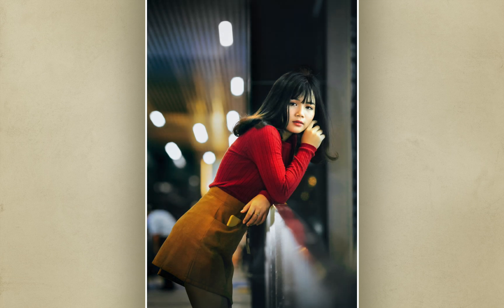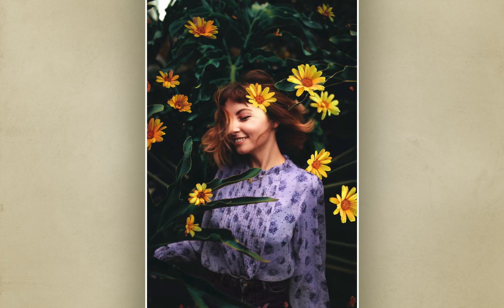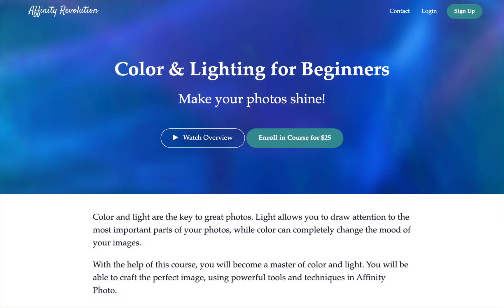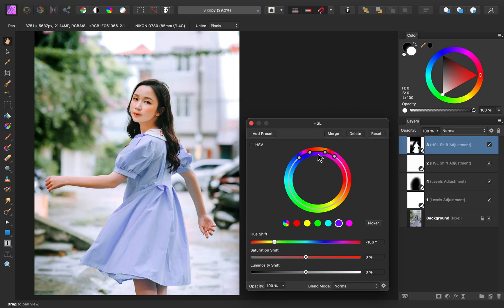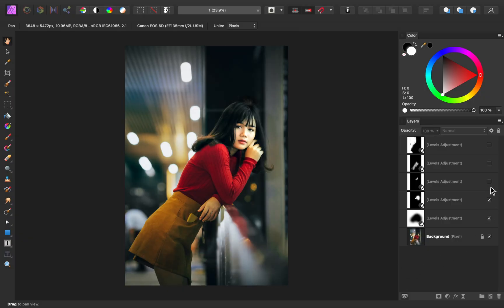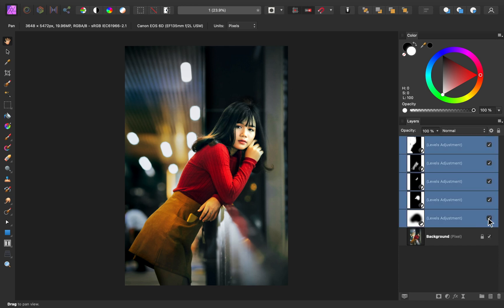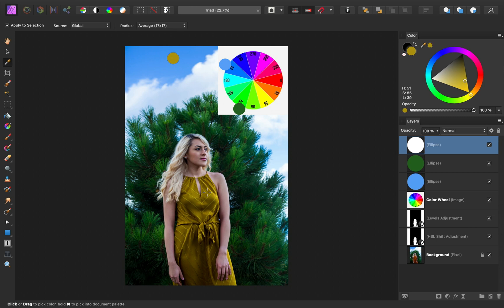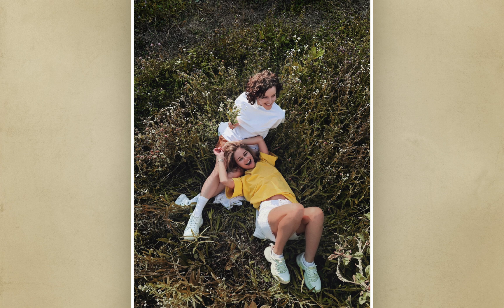Color & Lighting for Beginners | Affinity Photo Course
Color and light are the key to great photos. Light allows you to draw attention to the most important parts of your photos, while color can completely change the mood of your images.

With the help of this course, you will become a master of color and light. You will be able to craft the perfect image, using powerful tools and techniques in Affinity Photo.

By the time you finish this course, you will be able to completely transform your photos! 😊